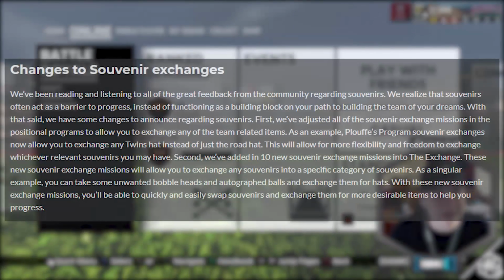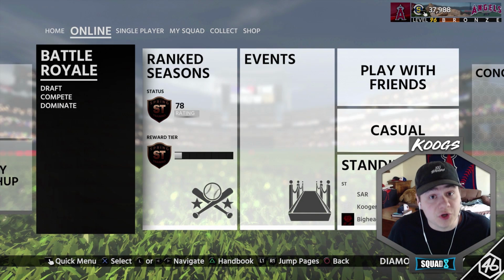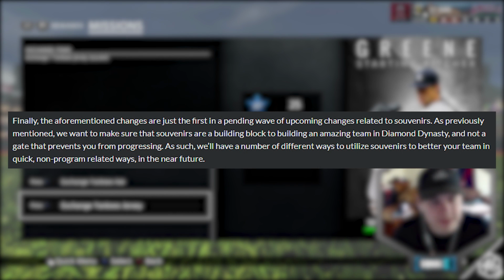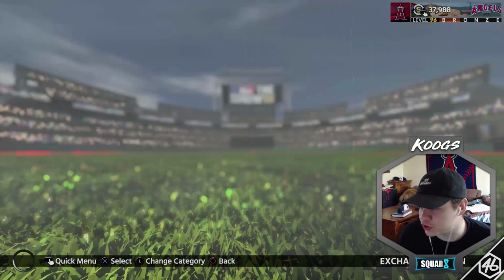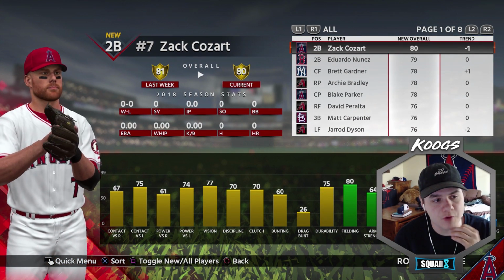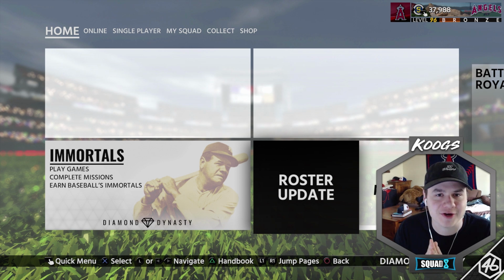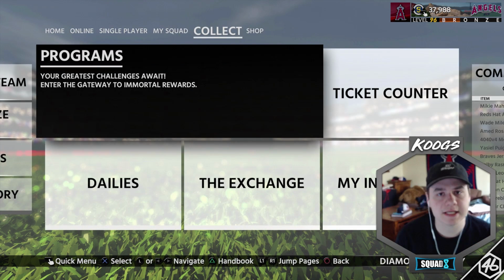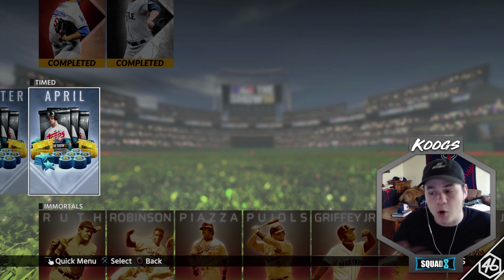Major Souvenirs Update & New Set 2 Packs! MLB The Show 18 Diamond Dynasty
Today, SDS made a major change to souvenirs in Diamond Dynasty which should make our lives a lot easier while trying to progress in programs!

-$4.99/month
-Access to exclusive emojis in chat

October 2017 - atgaming032 3
November 2017 - atgaming032 3
December 2017 - Jeter Glove
January 2018 - Adrenalized87
February 2018 - Baseball Central
►SQUAD 8
Squad 8 is a group of content creators coming together to bring you the best possible content on YouTube!